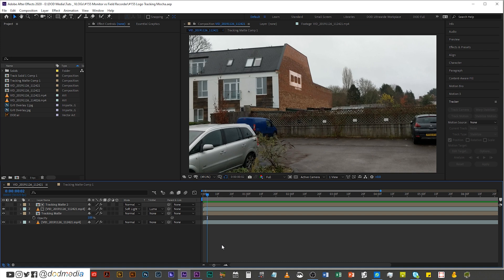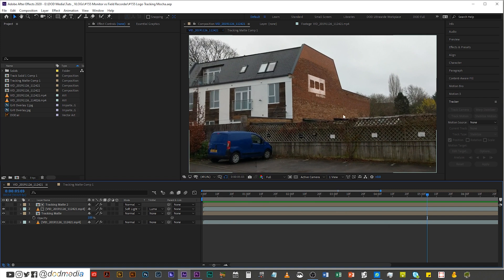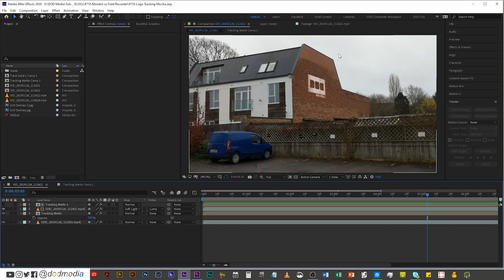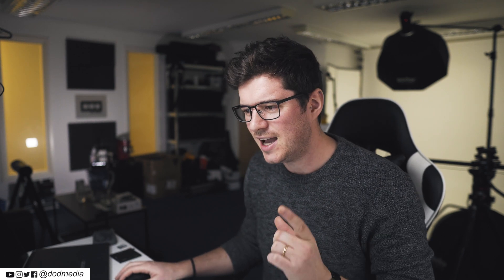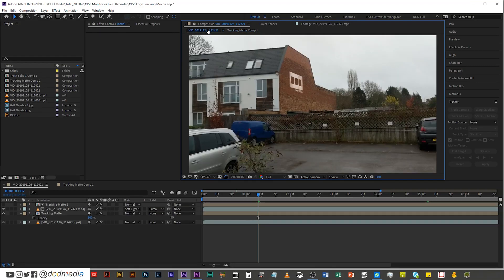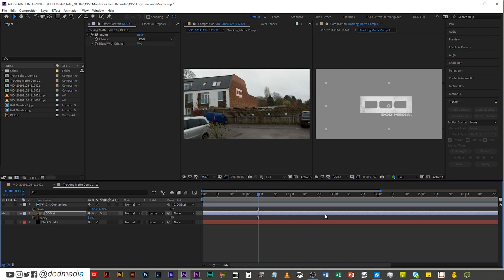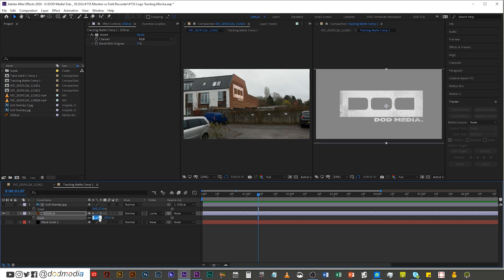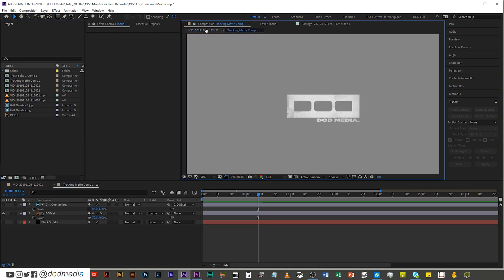This Real-Time Dual Panel Workflow in After Effects is AWESOME!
If you work with pre-comps in After Effects (which odds are VERY high that you do!) then this UI trick can help save you a ton of time by seeing changes you make in pre-comps take effect in real time.